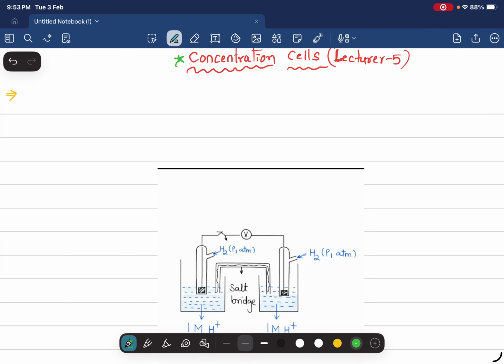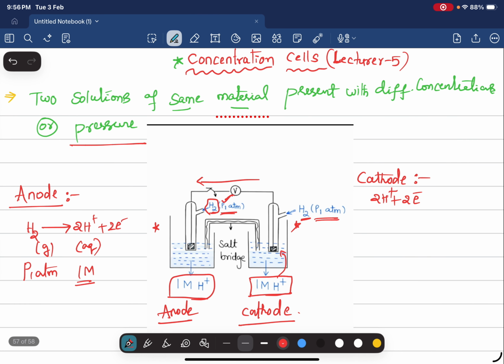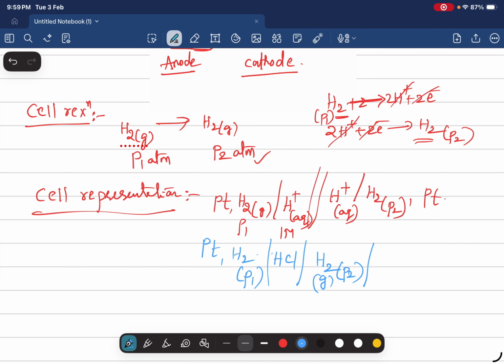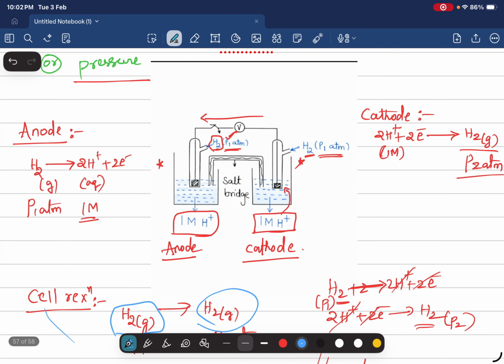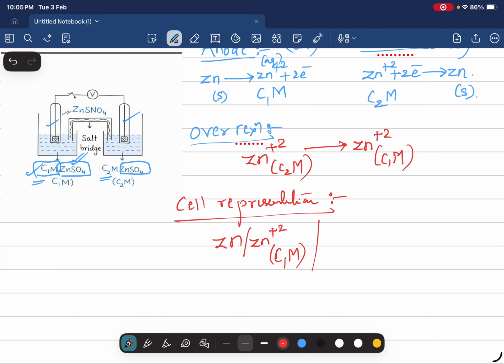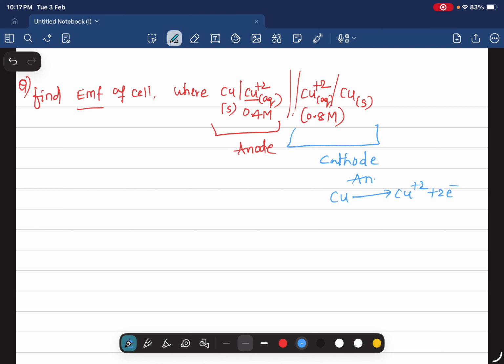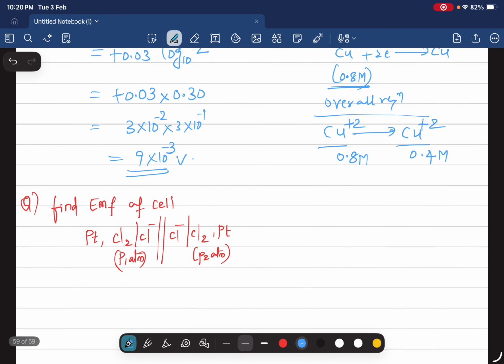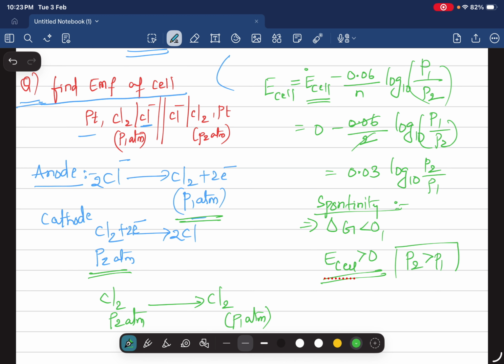Concentration cell’s (lecture 5) 🎯🎯